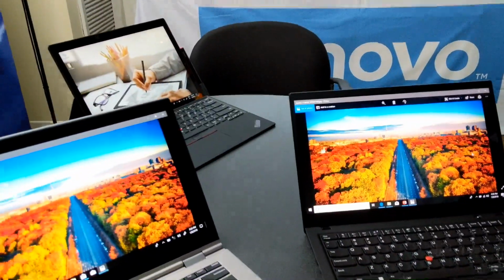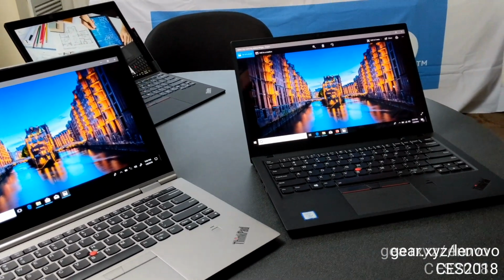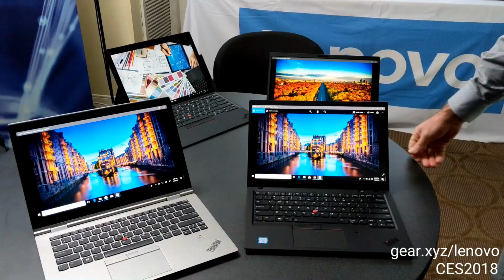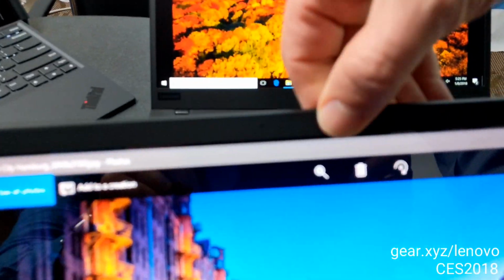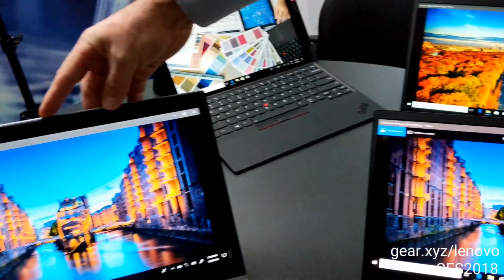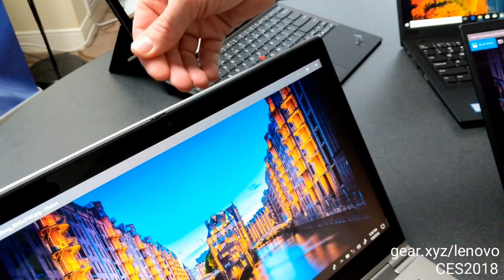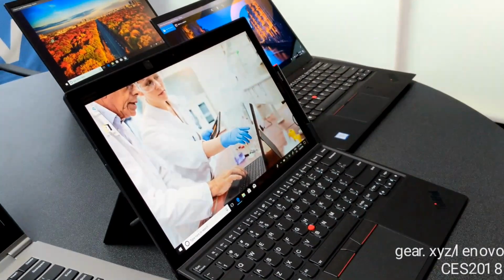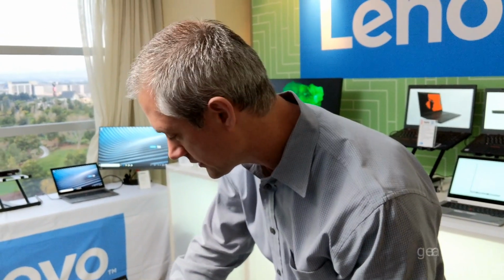Lenovo ThinkPad X1 line gets CES 2018 update plus 4K Thunderbolt 3 display at CES 2018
gear.xyz/lenovo